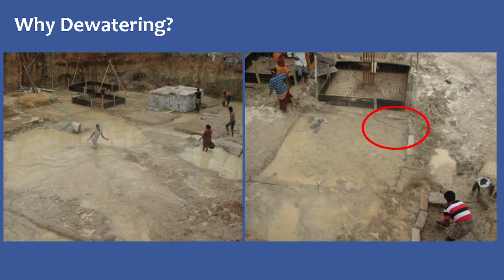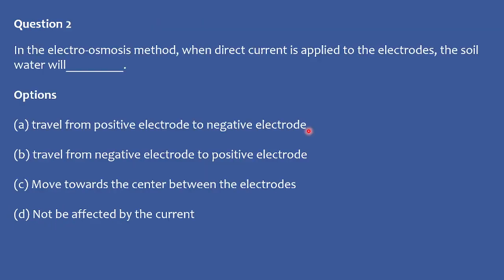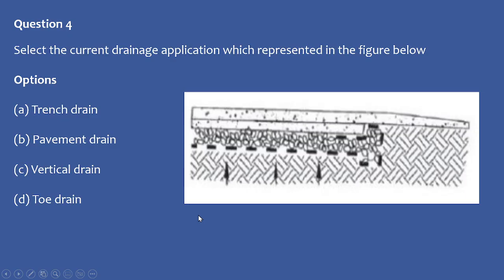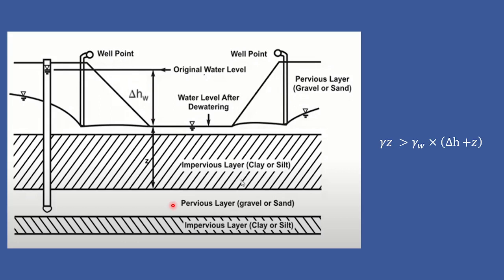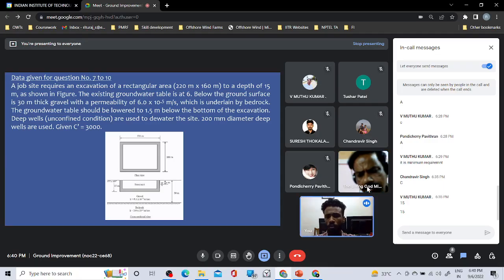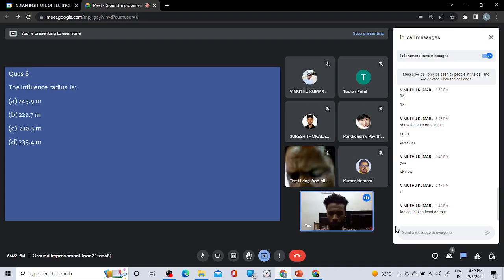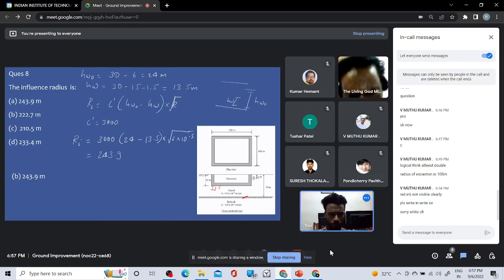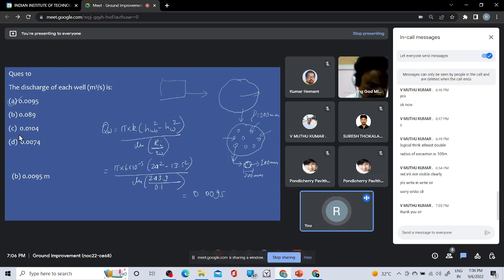Week 6 Ground Improvement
This session covers the sample problems which will be helpful in solving assignment problems for week 6 for the NPTEL course NOC22-CE68: GROUND IMPROVEMENT .